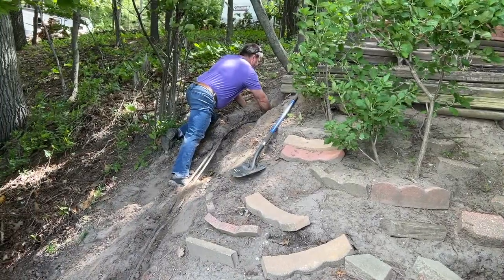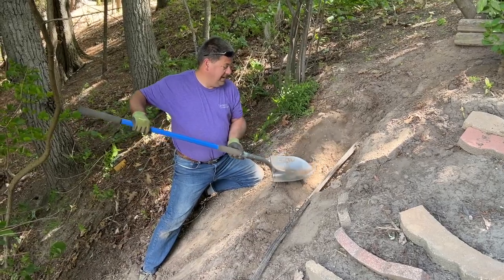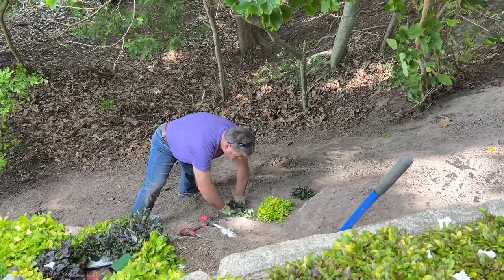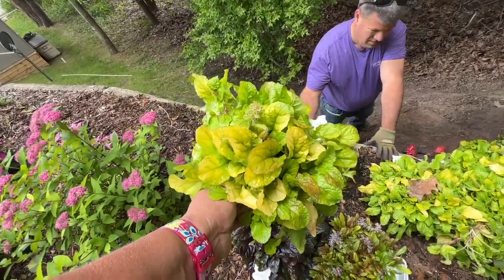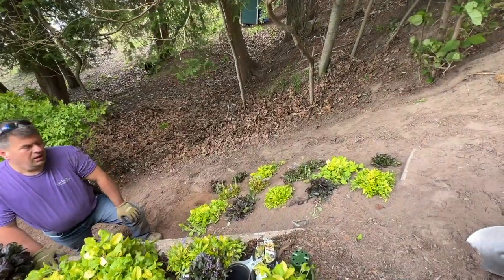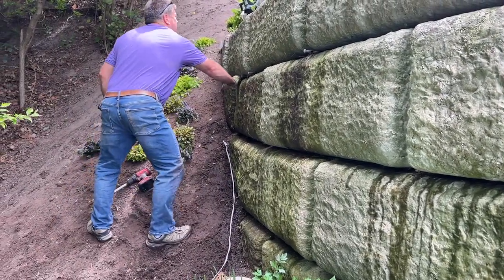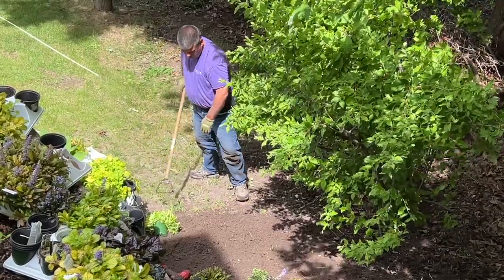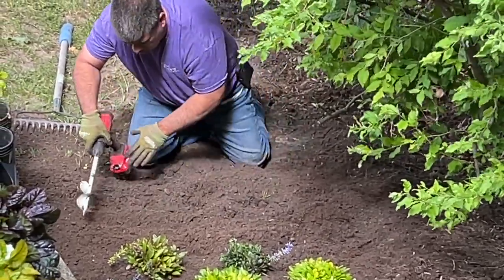New Planting Project at Our Northern Michigan Garden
We are planting up a very steep hill at our Northern Michigan Garden using the Feathered Friends Ajuga and the Twist N Plant Auger. I can't wait to see this all fill in!